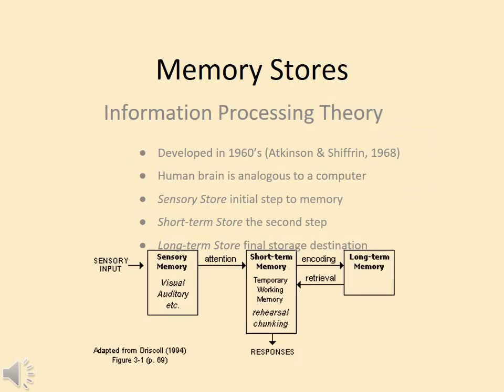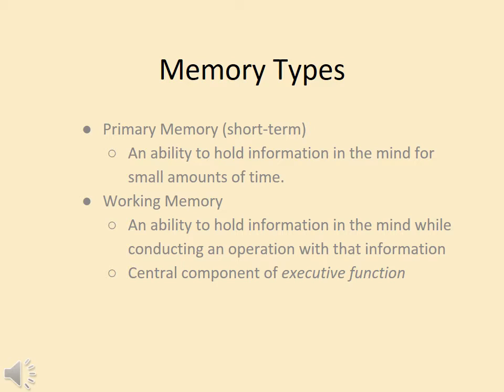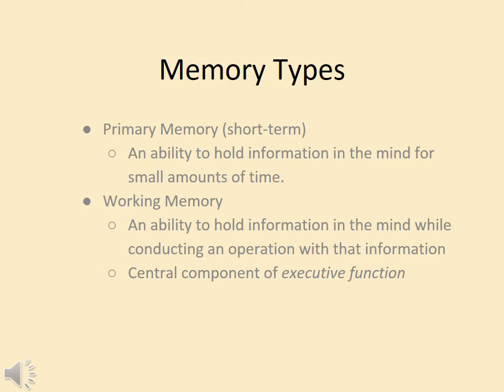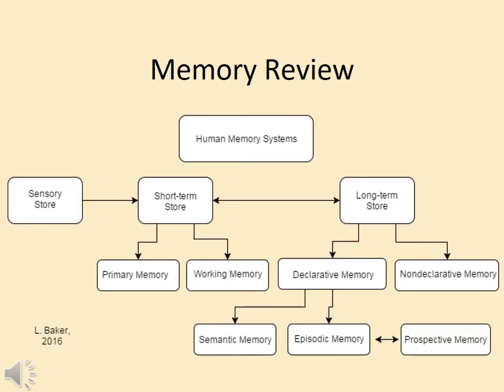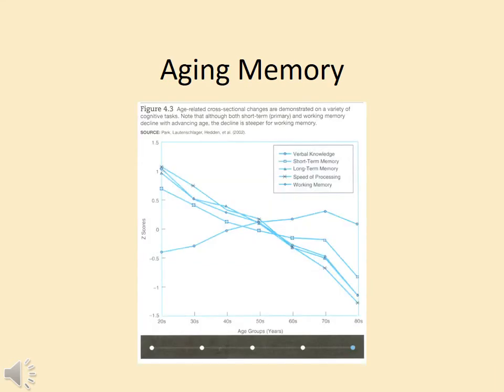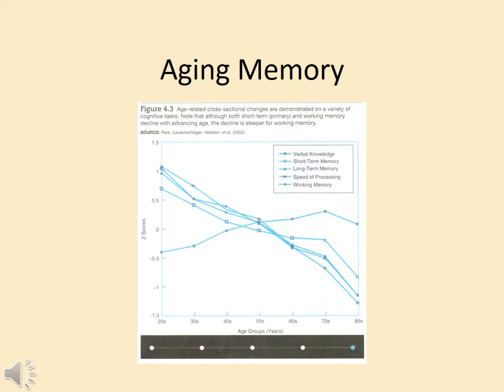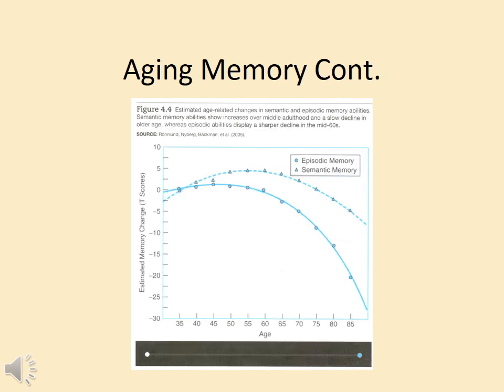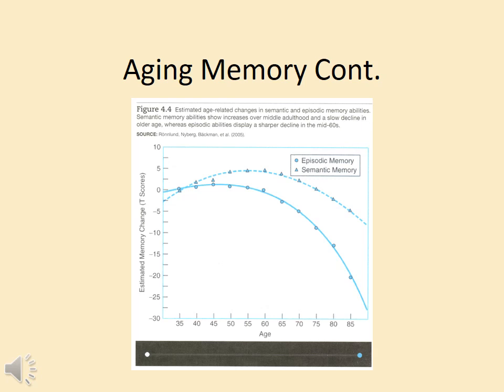PSYC 4350 Lecture on Memory